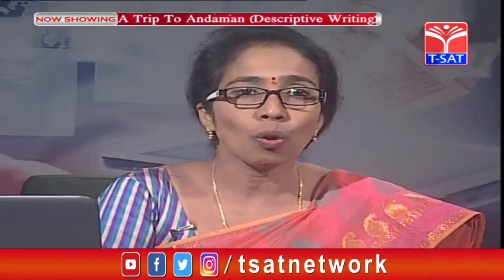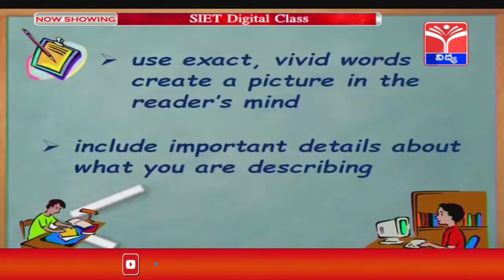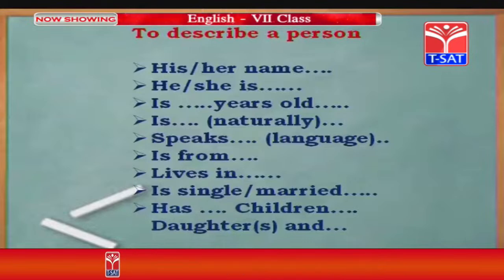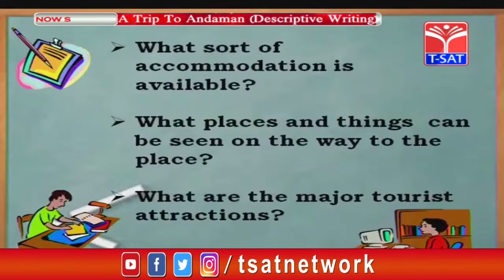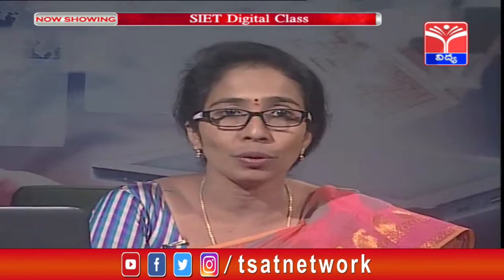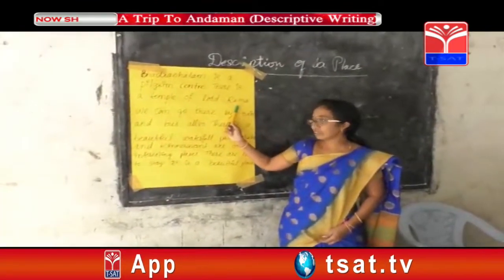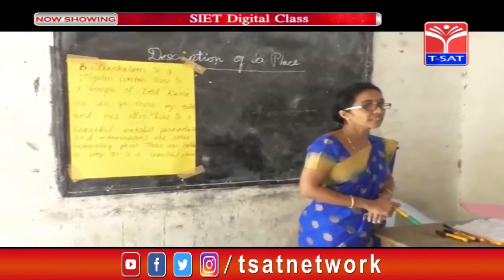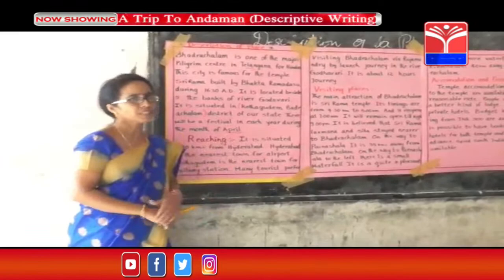SIET : 07th CLASS || ENGLISH - A TRIP TO ANDAMAN (DESCRIPTIVE WRITING) || T-SAT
T-SAT Network Digital Classes are Now Available on Following Platforms:

👉Install T-SAT App:
1. For Android Users: Play Store
2. For Apple Users: AppStore